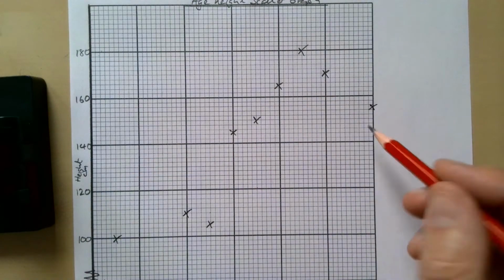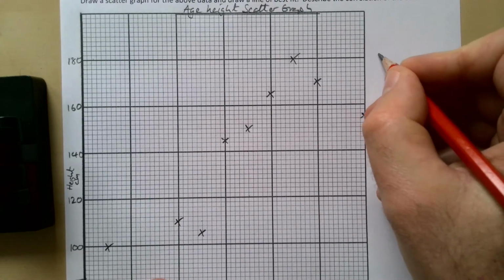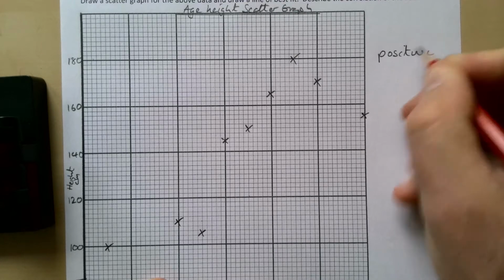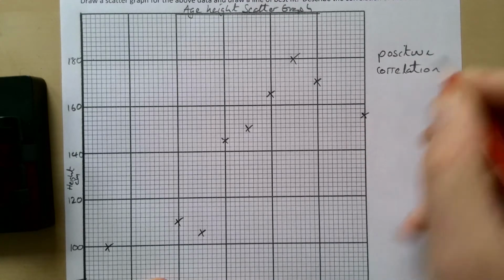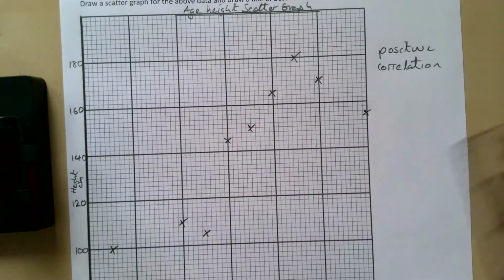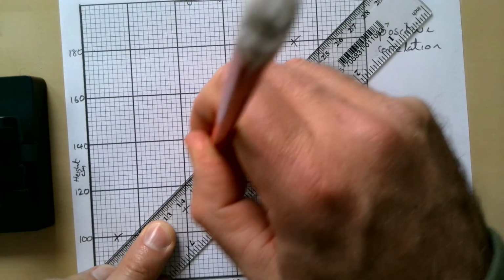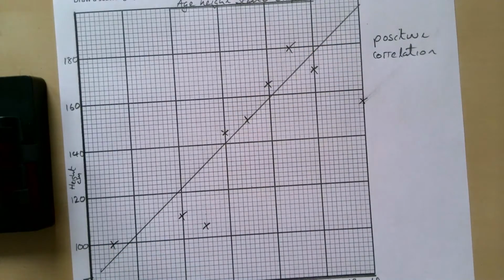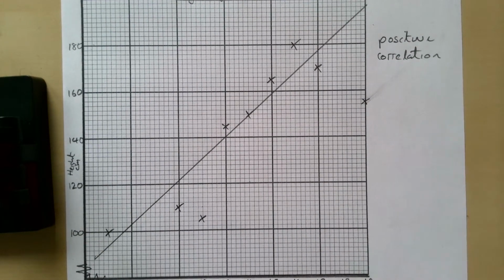CGS - yr9 - notes - cpt 2 - b - Scatter Graphs